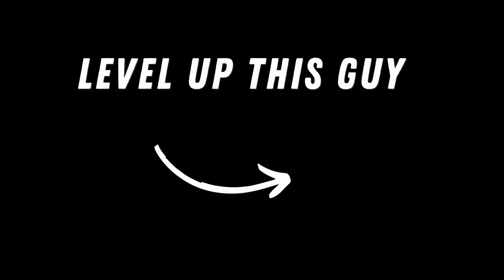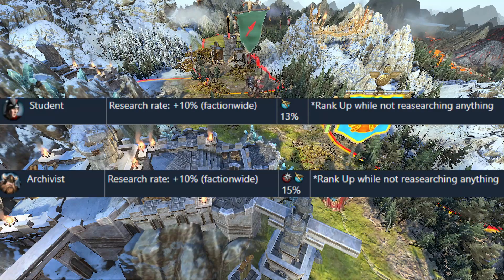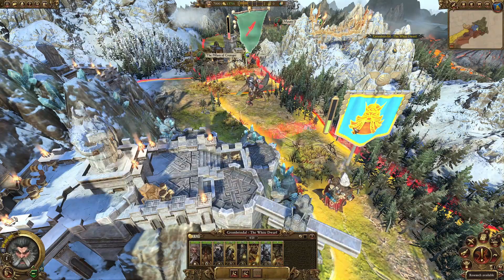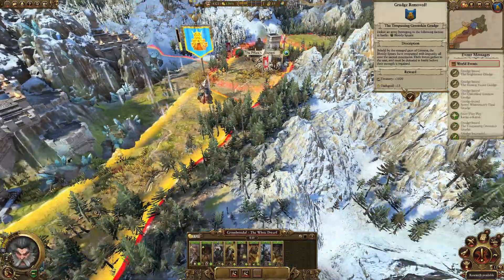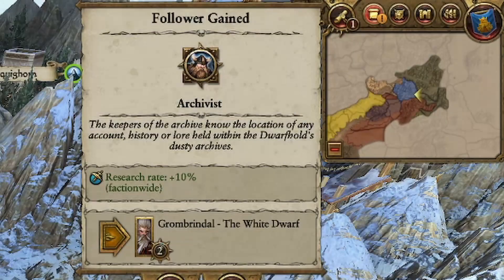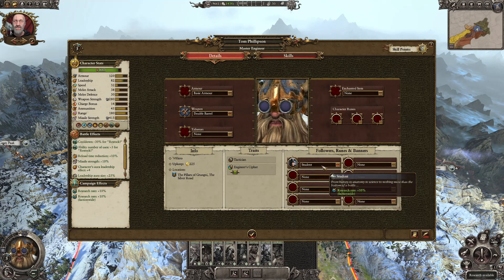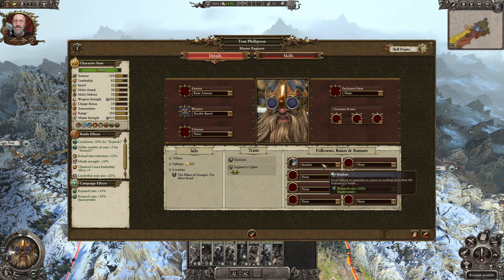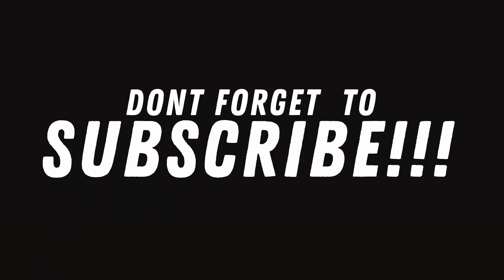Student Ancillary! Research Rate - Beginner Guides to Ancillaries in Total War Warhammer 2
This is a new series that I am going to start till the start of Total War Warhammer 3 and the entire idea is to look at the smallest things you can do to min-max your strategy to the next level! This guide is for beginners who do not know the small changes one can do to start improving your gameplay and effectiveness!

And you get to help the channel!